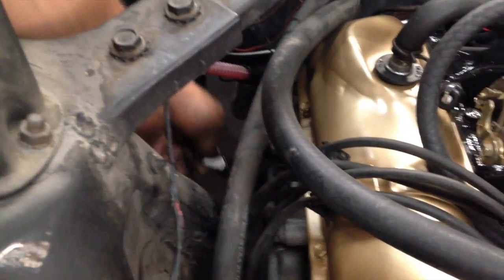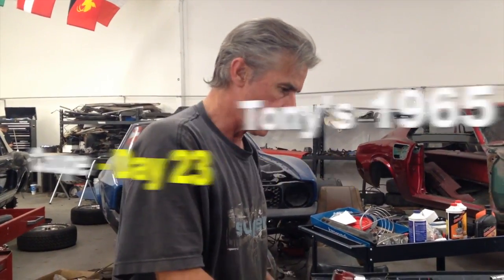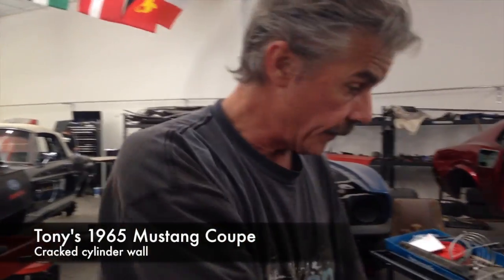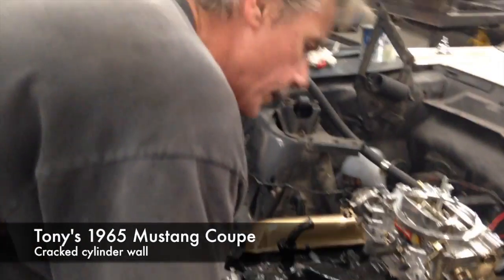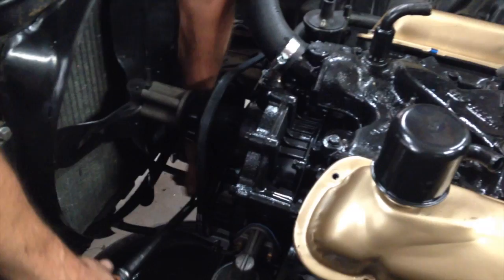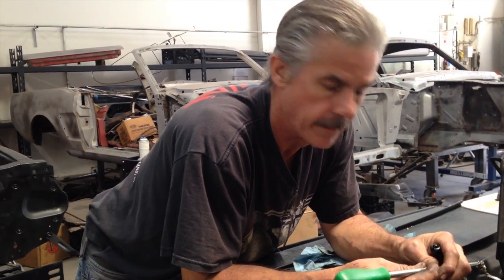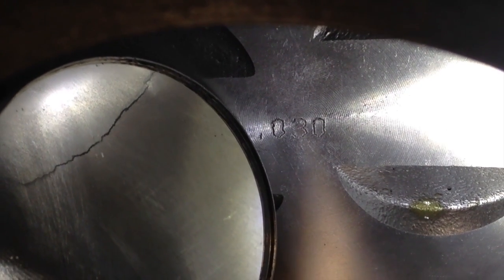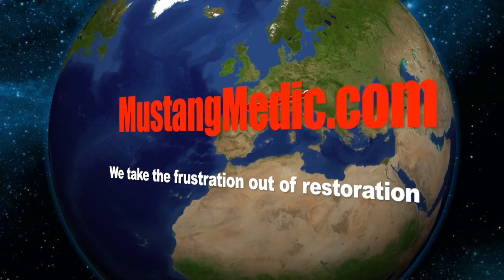Cracked Cylinder Wall On Tony's 1965 Mustang Coupe - Day 23